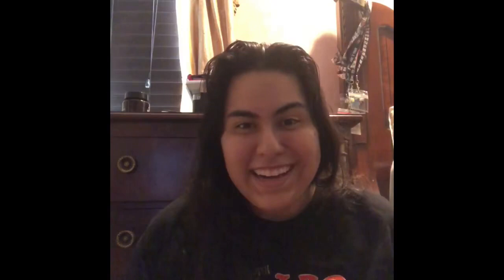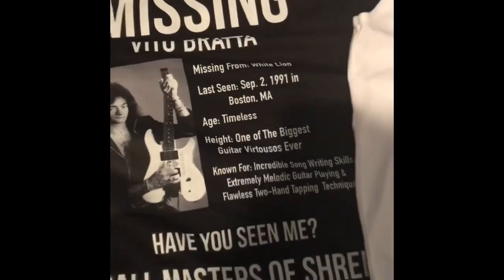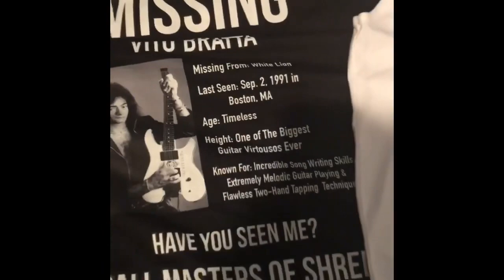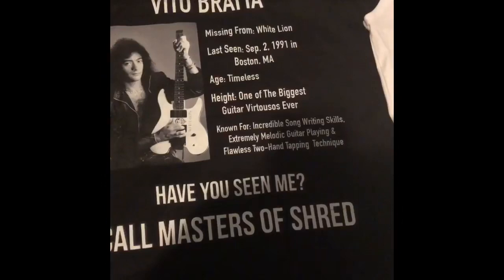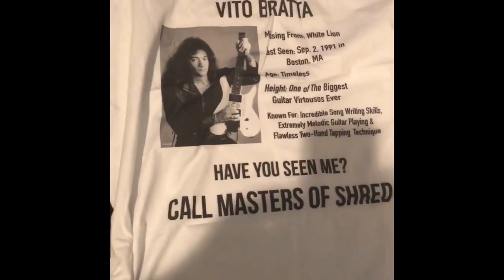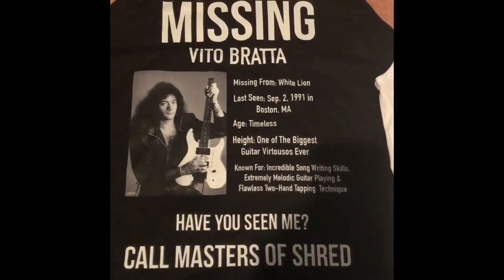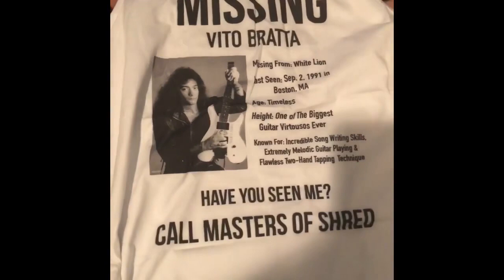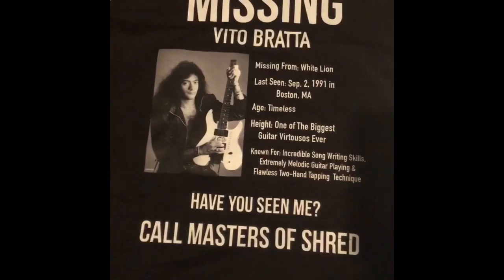‘Missing Bratta’ Shirt Unwrapping!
🔈I just want to take a moment to give a Major Shred Out to fellow Soldier of Shred @ultravioletraindrops (Instagram) for not only picking up some of our ‘Missing Bratta’ tees but for also taking the time to make this AWESOME unboxing video! 😱🙌🎸🔥You can catch the full vid on her YouTube channel at ‘Ultraviolet Raindrops’ and you can still score a ‘Missing Bratta’ Premium Tee/Tank yourself by clicking the link in our below👇👇👇